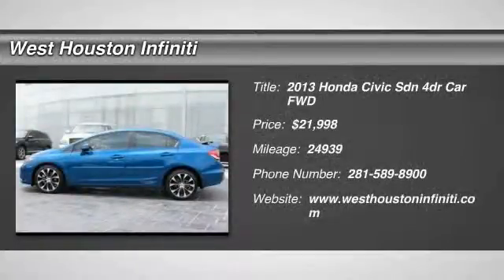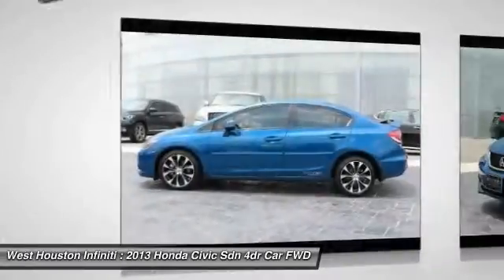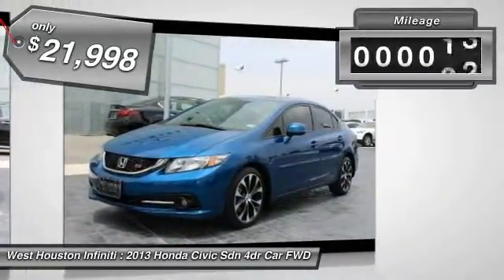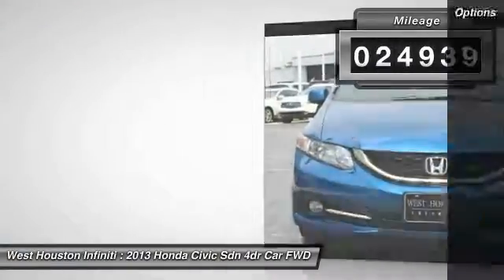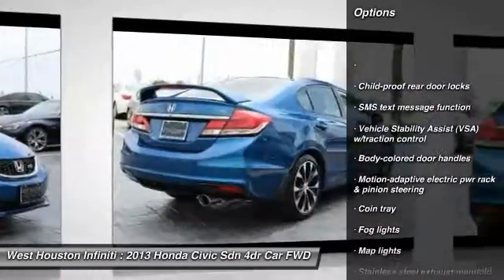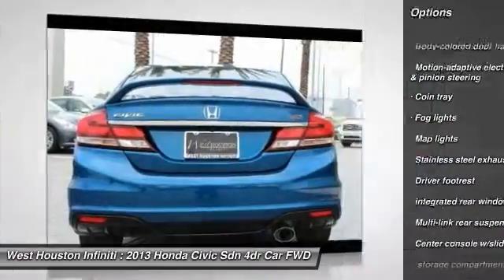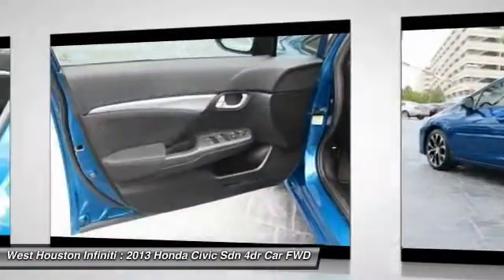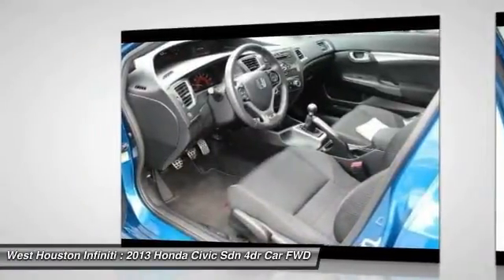2013 Honda Civic Sdn Houston TX 9702A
2013 Honda Civic Sdn Si

There has been only one owner of this vehicle. The miles you see are the actual miles for this vehicle. There are no known defects - past or present on this vehicle. It appears that this vehicle lived in a smoker-free environment. Not only is this car a delight to drive, it's reliable, stylish and a great car for the money. Great Finance Options Available. CARFAX guarantees this to be a 1 Owner car! The first step in protecting your vehicle purchase is a CARFAX Vehicle History Report. Buy this vehicle with confidence knowing we have pulled the CARFAX for you and the history is clean and free of problems. Look out !!! Here's a lil' Monster, this baby is immaculate and a blast to drive. Certified HOT HOT, HOT, you'll love the power and performance. No disappointments here! We at West Houston Infiniti take great pride in presenting only the finest pre owned vehicles to our qualified customers. Every vehicle undergoes a rigorous 159 point inspection by one of our factory certified technitions. Fresh oil and filter in every car, plus each vehicle, Infiniti or other Brands ,must meet minimum specks for brake thickness and tire wear. Each vehicle is prepared for the front line by removing dent's and scratches from the exterior and refreshing the interior to give you the most desirable vehicle possible. Most of our Infiniti products qualify for Infiniti's certified program which offers 1.99%apr w.a.c and a six year 100,000 mile certified warranty. An auto check will be furnished upon request on any vehicle that you choose